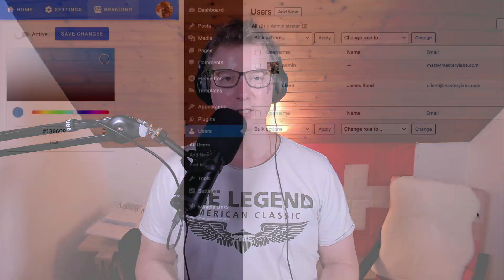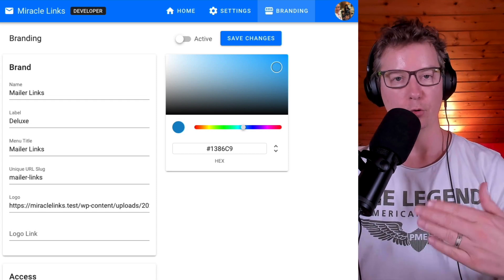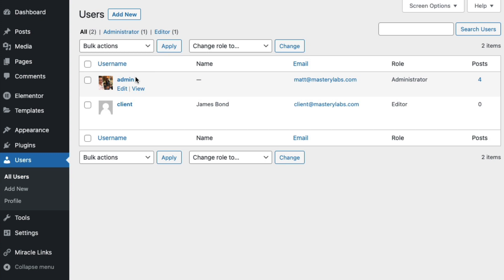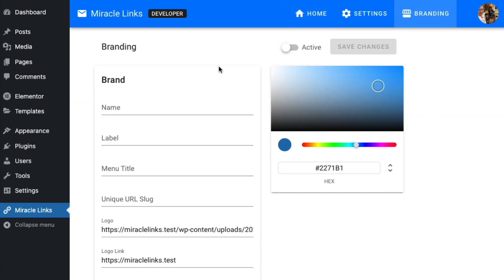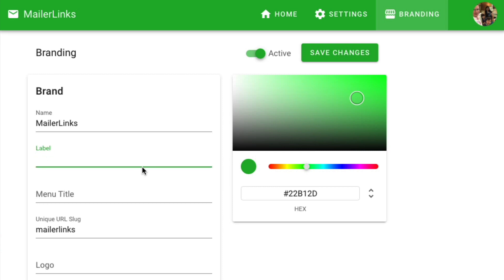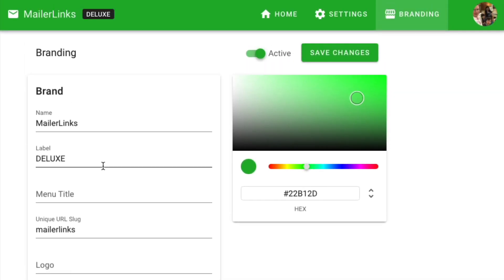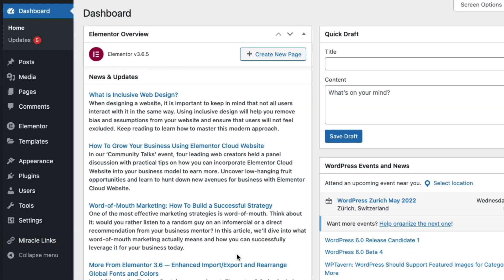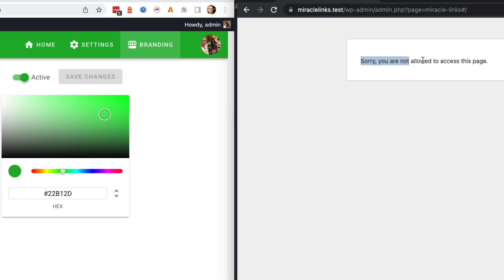Agency Developer Branding Tools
Include agency upgrade for the branding tools.

Extend your business branding with these new tools we find in the Agency Developer Bundle for Miracle links. Let's take an insider look at the new agency developer branding tools we find in Miracle Links.

Miracle Links Agency Developer Version 1.0.7 used for this video.